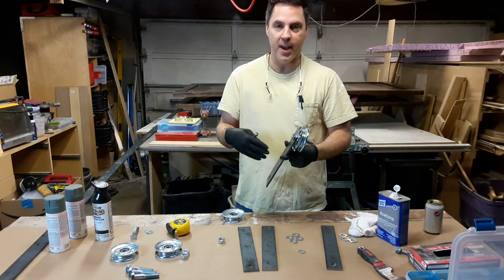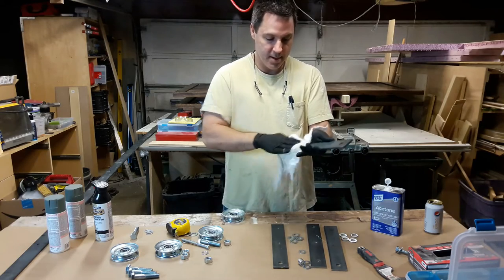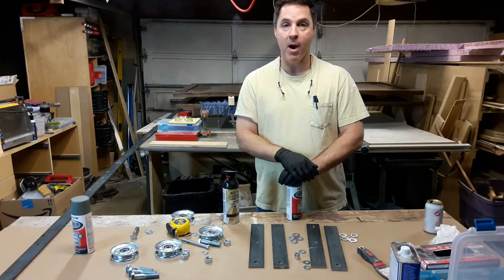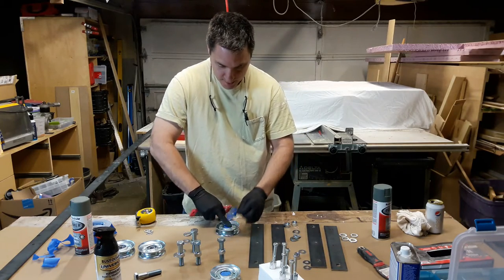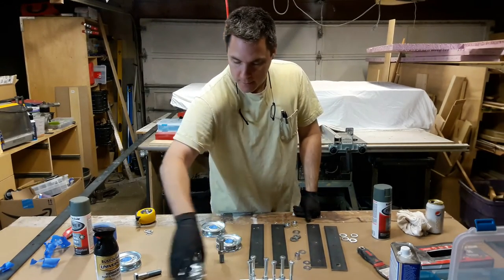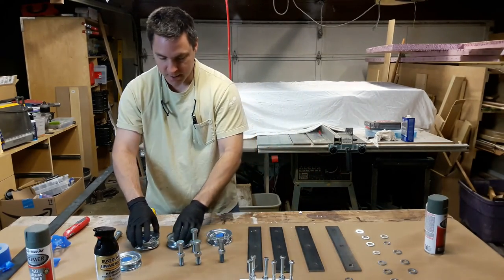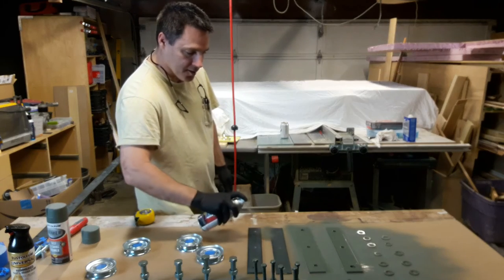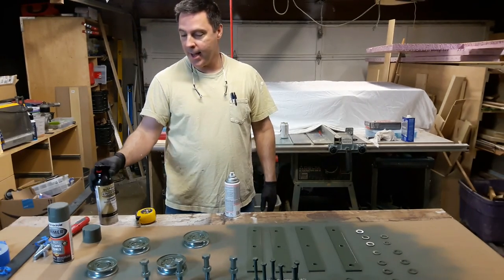Building Double Barn Doors: Painting Metal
In this final video before install, Pat shows you how to properly clean, prime and paint mild steel and chromed metal. A few good tips/techniques are included as well.